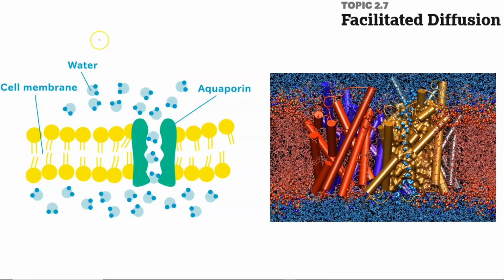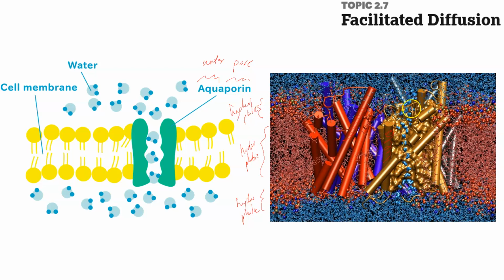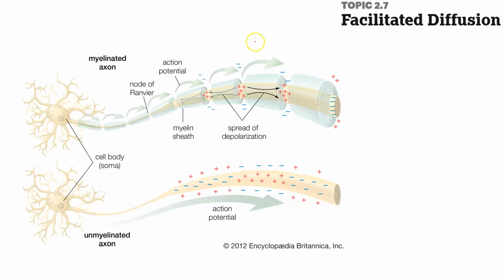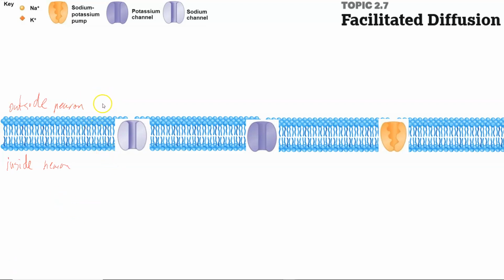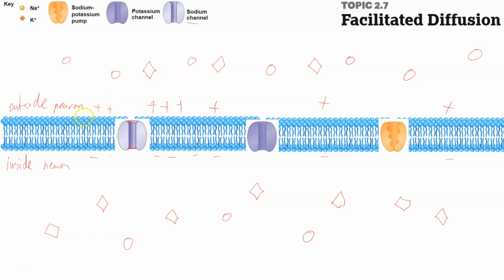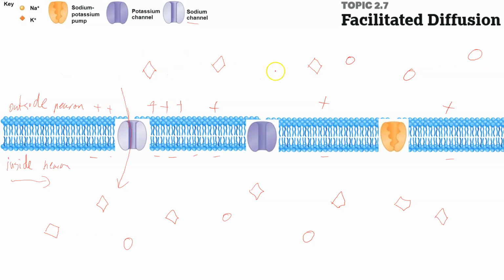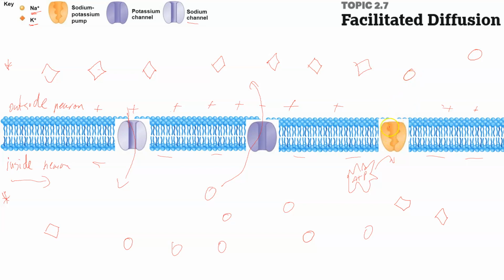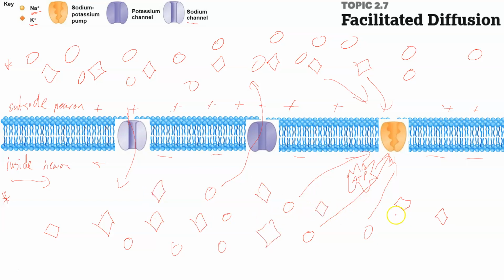Cell Structure and Function 2 7